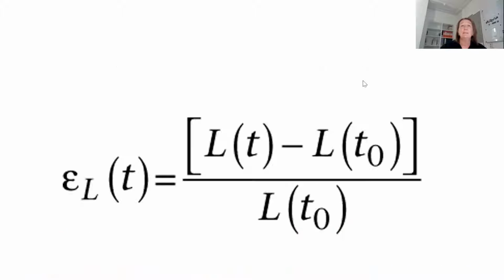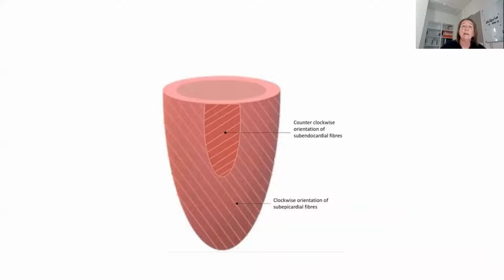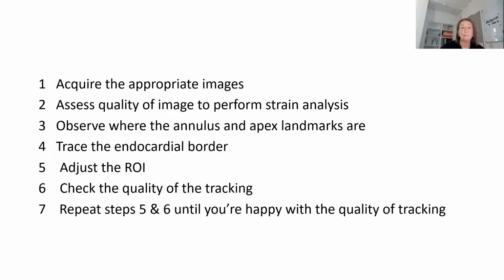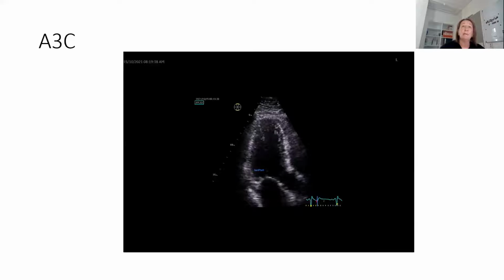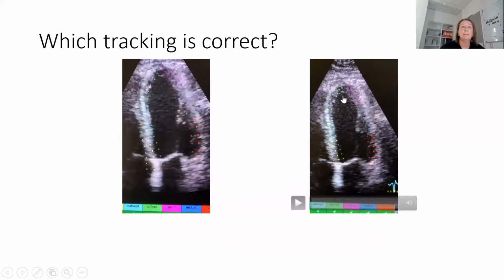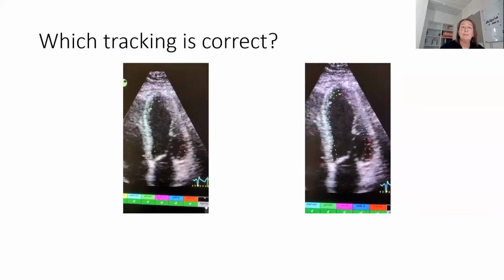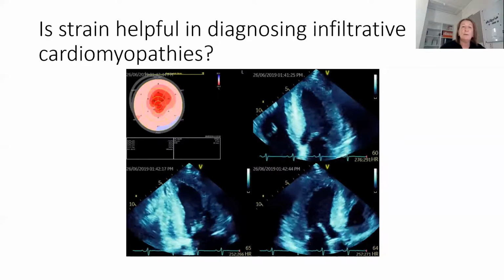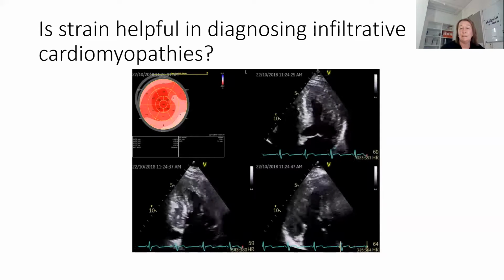Strain Echocardiography for Infiltrative cardiomyopathies - Paul Brown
Paul Brown, Chief Physiologist Westmead Hospital, Sydney, Australia
Presented at the Infiltrative Cardiac diseases Day at Structural Heart Disease Australia
Detailed analysis on how to and when to perfrom strain imaging in these complex cases of infiltrative diseases.